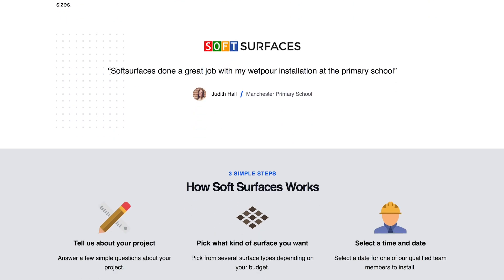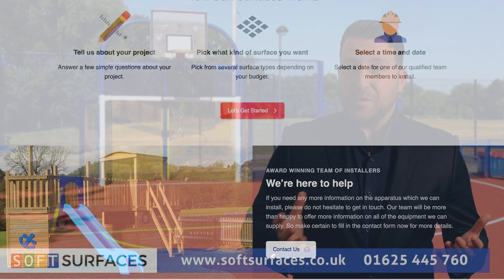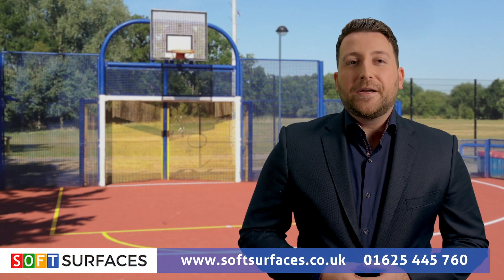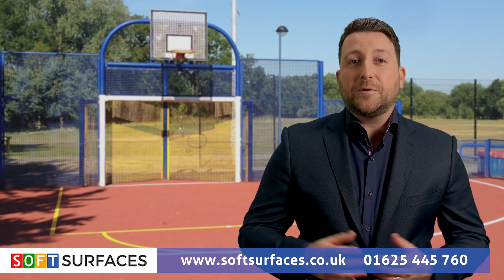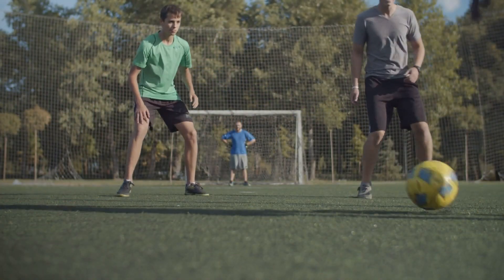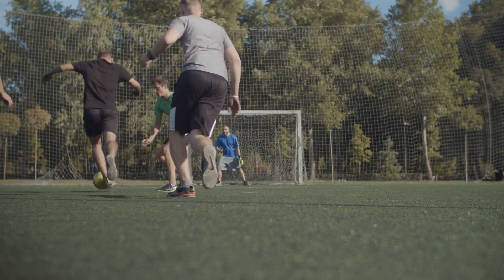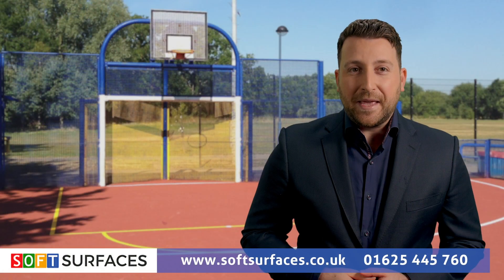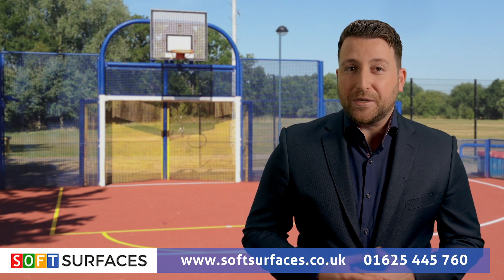Who Are Soft Surfaces? | Safety Surfacing Company | Playground Flooring Experts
Soft Surfaces Ltd was established in 1997. We have extensive experience with all aspects of the play and sport industry. We have grown rapidly over the past 10 years to be one of the most trusted playground and sport facility builders in the UK. We have installed safe play area flooring, multi-use games areas, and synthetic sports pitches in many designs.

Soft Surfaces Ltd is committed to advancing our company and providing opportunities for young people in the local community. As part of our marketing division, we train and employ apprentices. The Soft Surfaces team is a great place to have young people. It brings new ideas and allows us to see things in a different way. Marketing staff have taken on many roles, including content writing, social media management, and video production.

We are available to help with pricing, designing the facility and providing after-care maintenance. We pride ourselves on providing great value products and professional, friendly customer service to make sure every client has a pleasant experience. If you'd like to receive a quote, please fill out our contact form.

If you've been looking at surfacing companies for play area surfaces and other applications, you may of come across Soft Surfaces. But, who are Soft Surfaces? We are the UK's #1 safety surfacing company and offer a wide range of soft surfaces for playgrounds, driveways, paths and more! We're the go-to playground flooring experts and safety surfaces, so for more information on us, be sure to visit our

Soft Surfaces Ltd

35 Water Ln,
Wilmslow,
SK9 5AR

Who Are Soft Surfaces,
Safety Surfacing Company,
surfacing companies,
soft surfaces for playgrounds,
Safety Surfaces,
Playground flooring experts,
Play Area Surfaces,